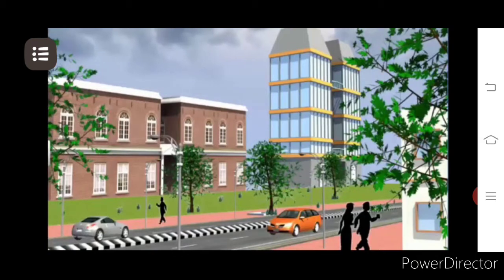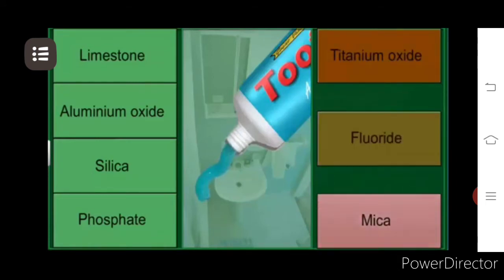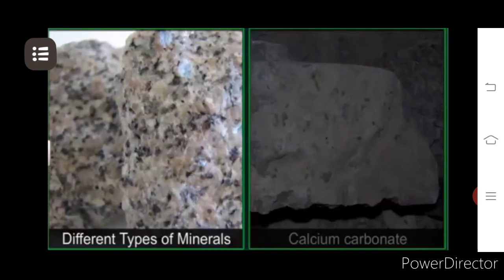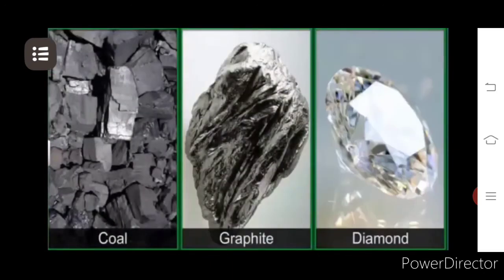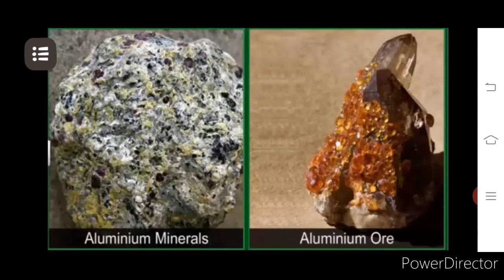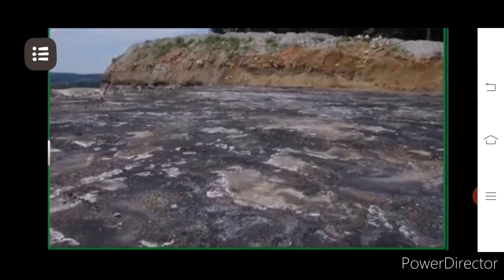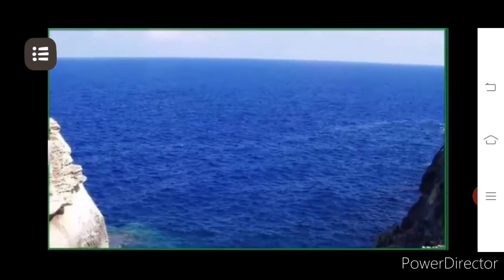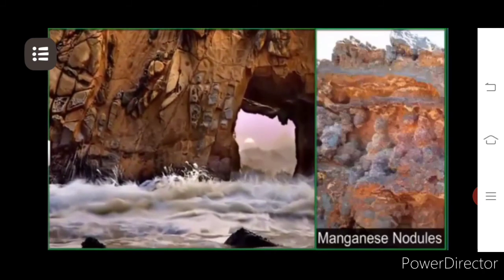Std X Social Science Geography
Class 10 Social Science Geography
lesson 4 Resources and Industries
Minerals and Energy resources,Types of occurance of Minerals